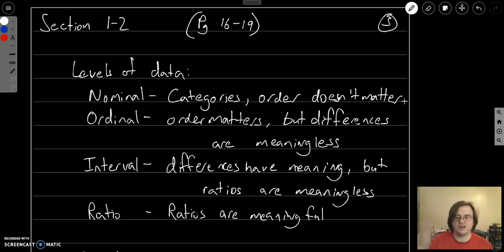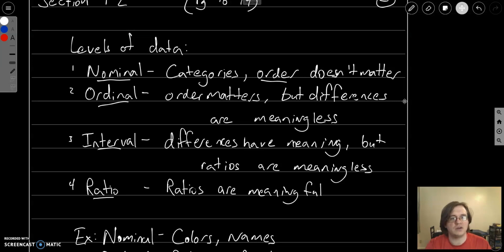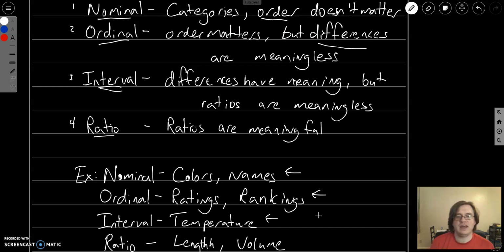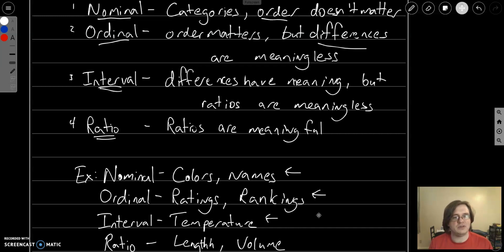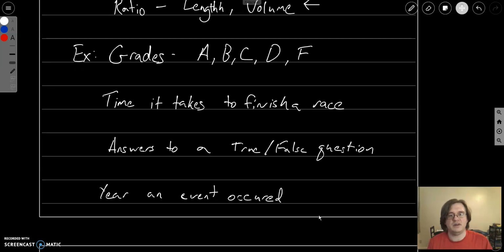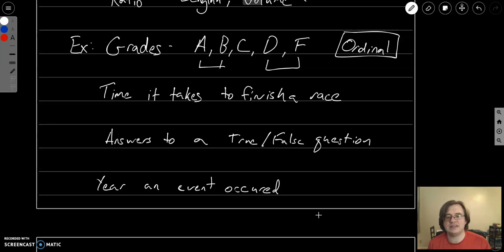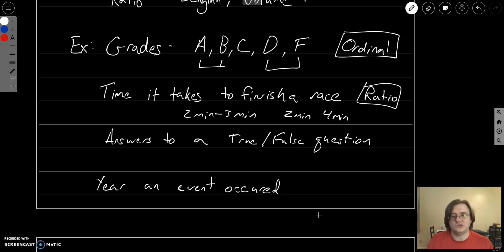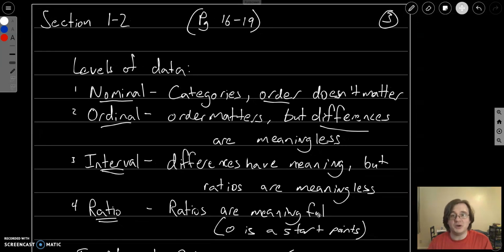STAT216 Section 1-2 Part II (Data Levels)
This video cover Section 1-2, pages 16-19.  Specific topics include: nominal, ordinal, interval, and ratio.